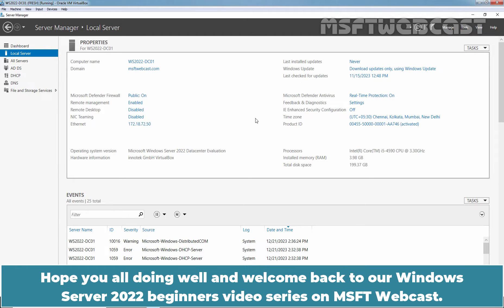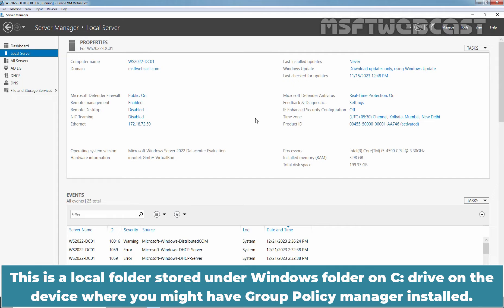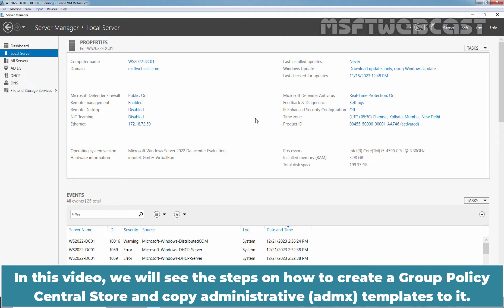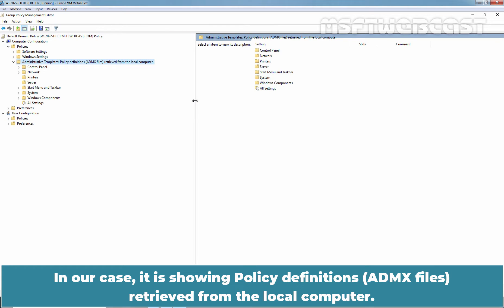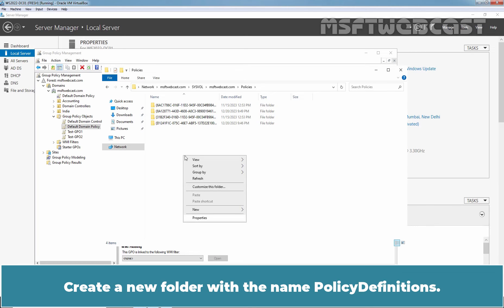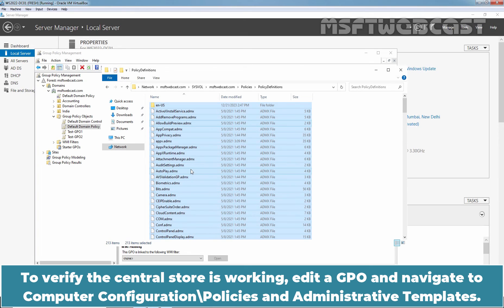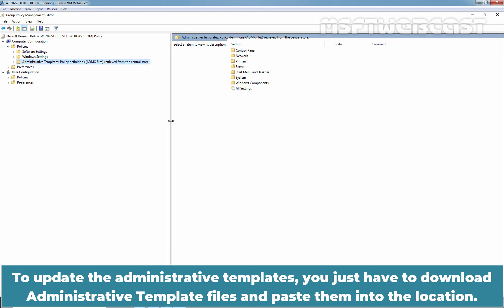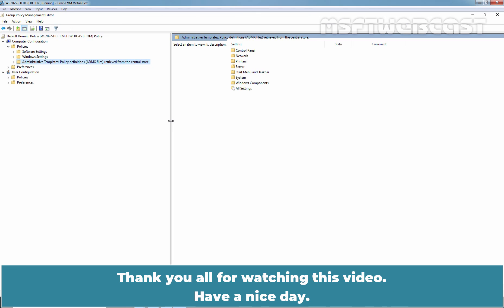52. Create Central Store for Group Policy Administrative Templates | Server 2022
Windows Server 2022 Video Tutorials for Beginners:
This is a step by step guide on How to Create Central Store for Group Policy Administrative Templates in Windows Server 2022 Active Directory.